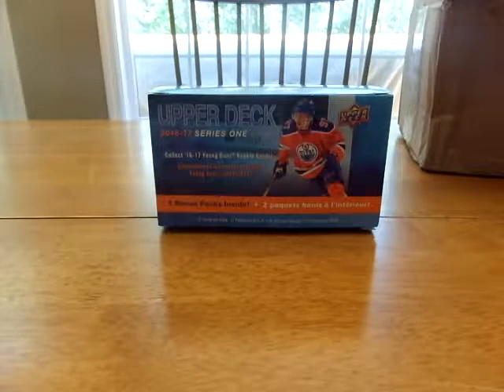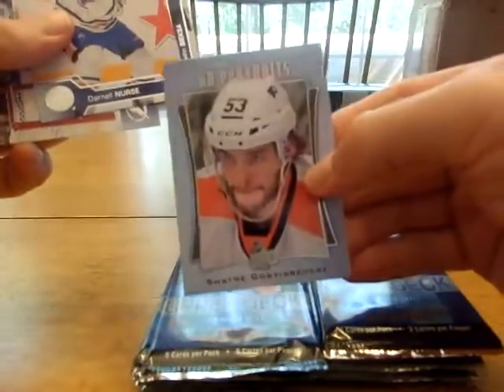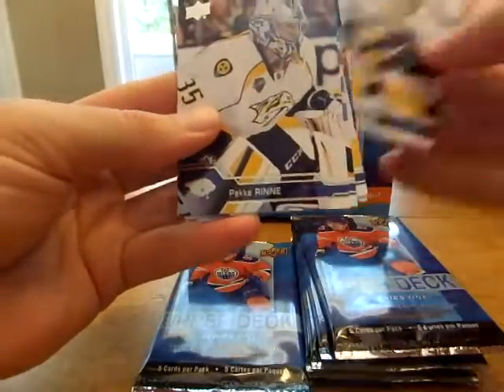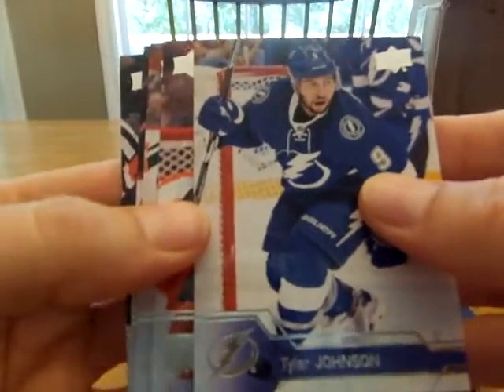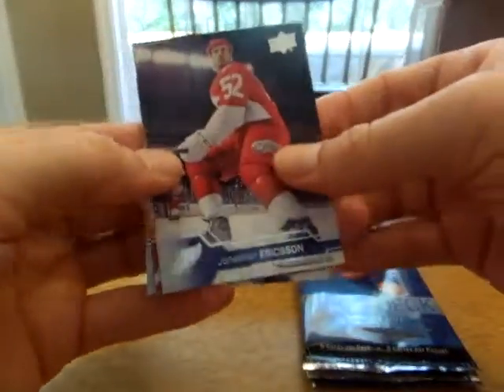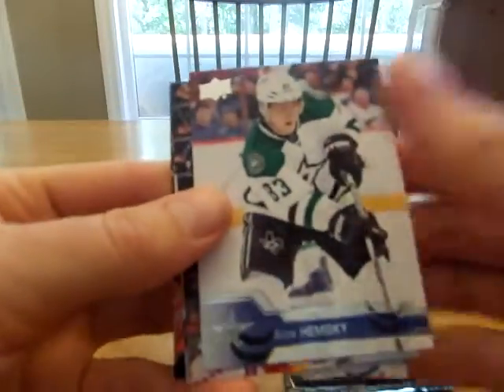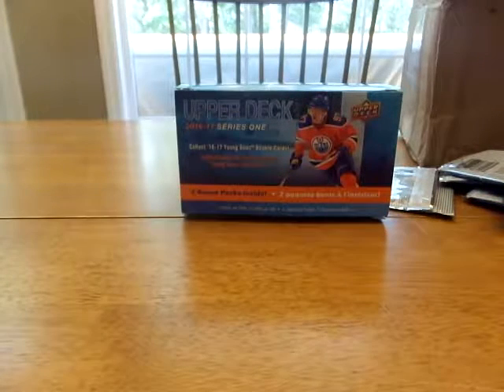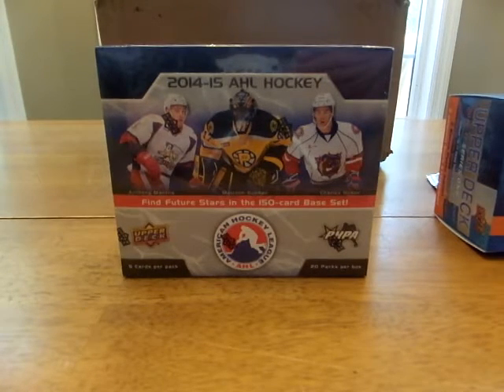2016/17 Upper Deck Series 1 blaster 5/5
The last hurrah, oh where oh where is Mr. Matthews...